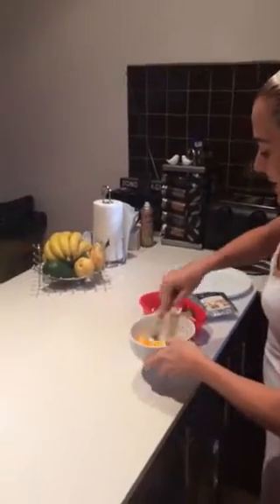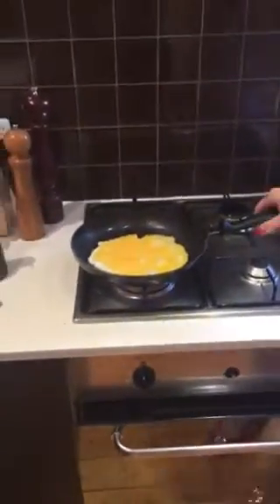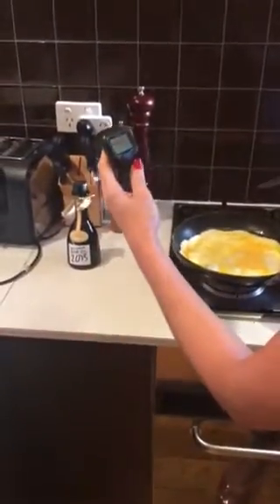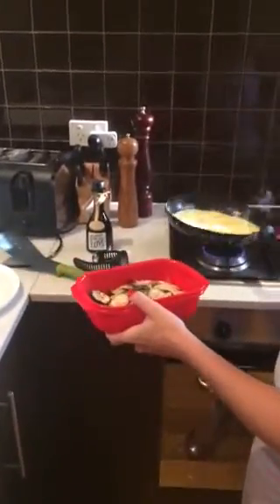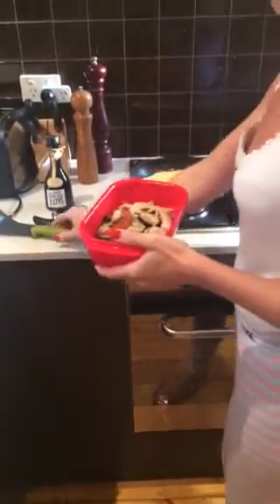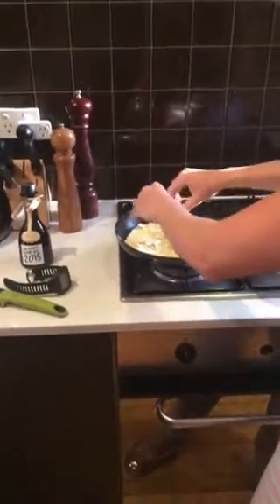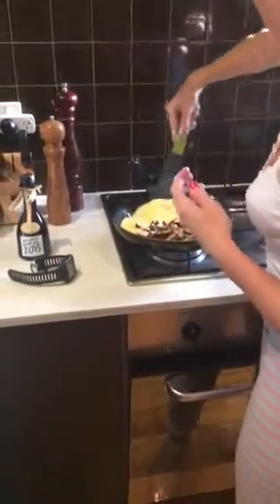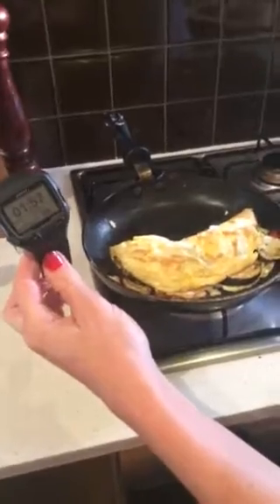Making omelettes in under 2 minutes!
I will post a few of these as there are so many great omelette fillings, and all so quick to do!

This mornings : chicken, eggplant, zucchini, red capsicum and some smooth feta mmmmmhhhhh